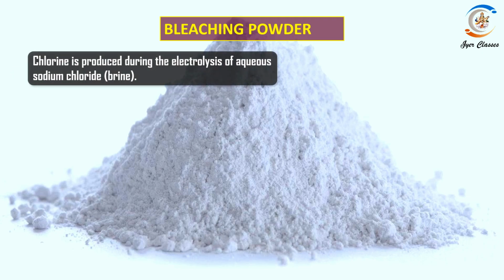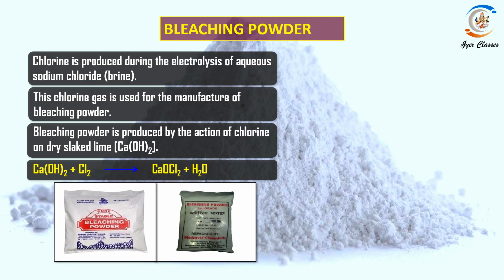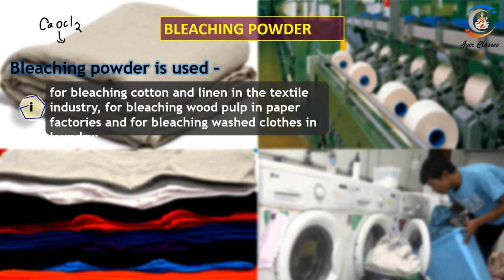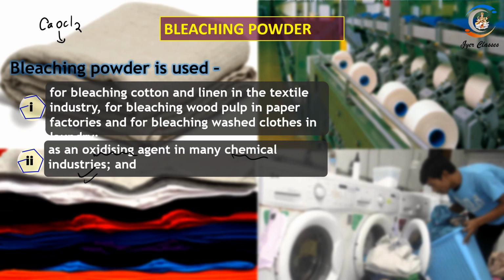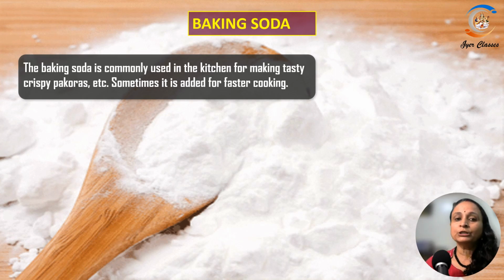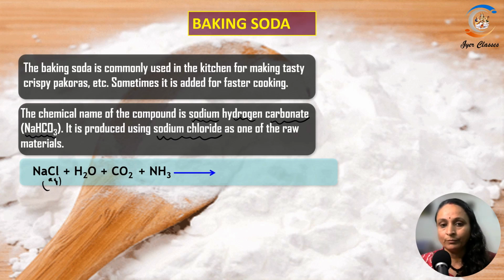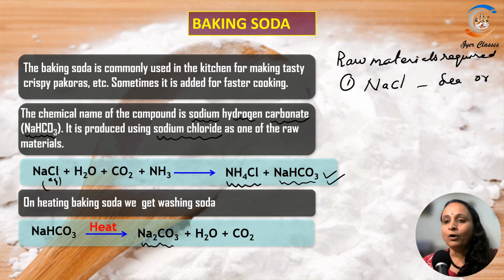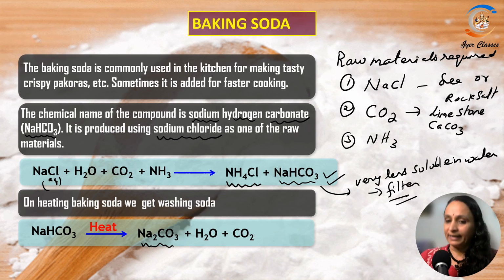14| Class 10 Science | Chapter 2| Acids, Bases, And Salts | Bleaching Powder & Baking Soda | NCERT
Chemistry
Chapter 2 Acids, Bases, And Salts  |1|

In this video, we are going to study Bleaching Powder & Baking Soda.